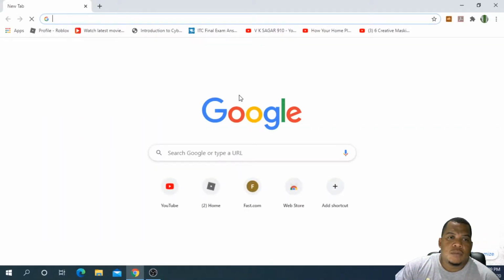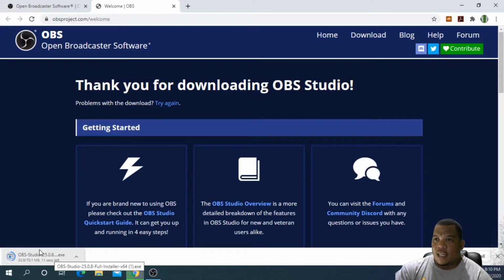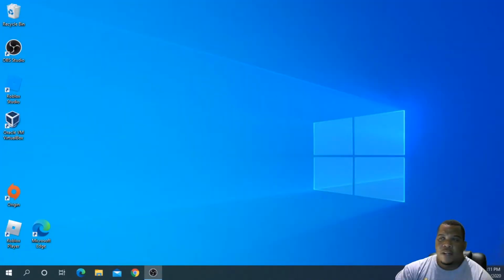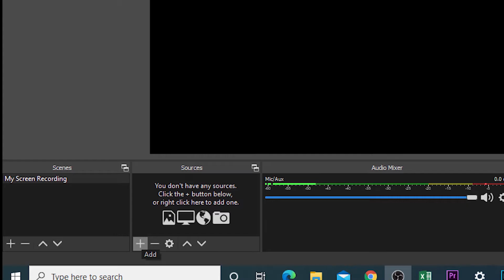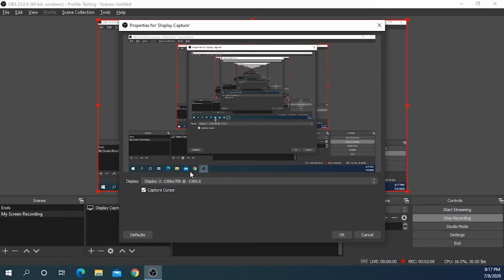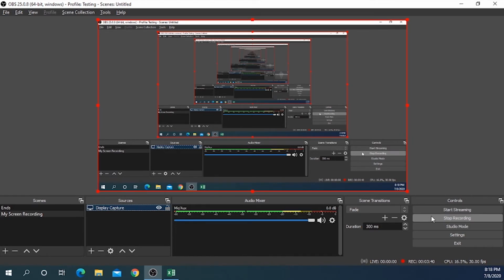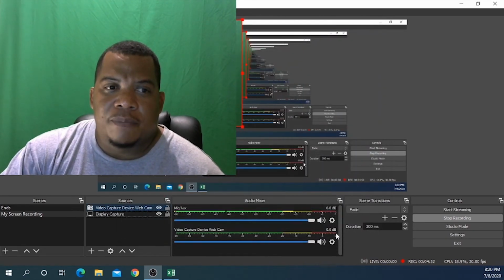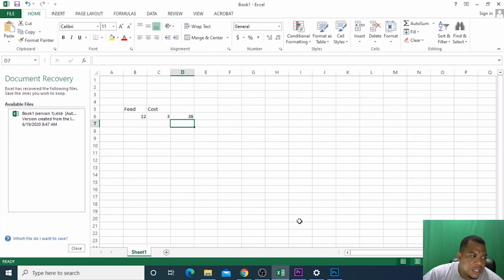Preparing Tutorials using OBS studio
Demonstration on how to get started with OBS for the creation of your own video tutorials.